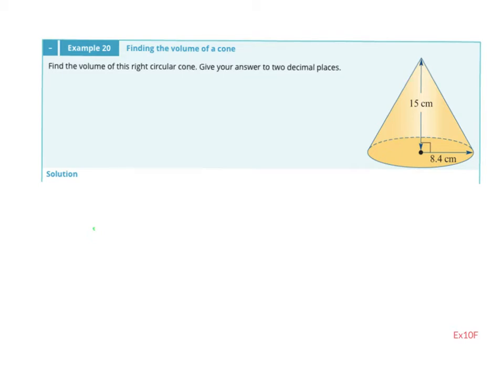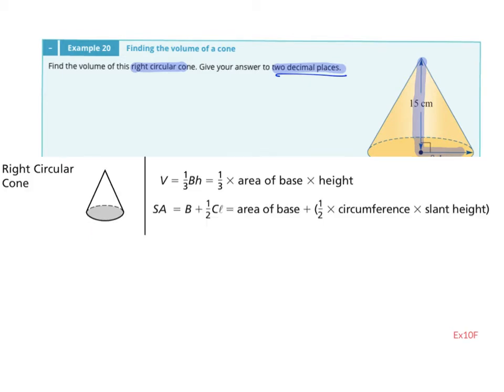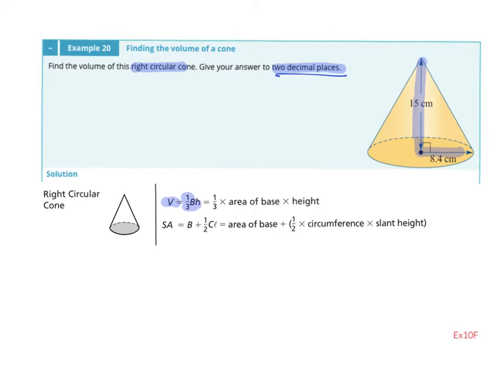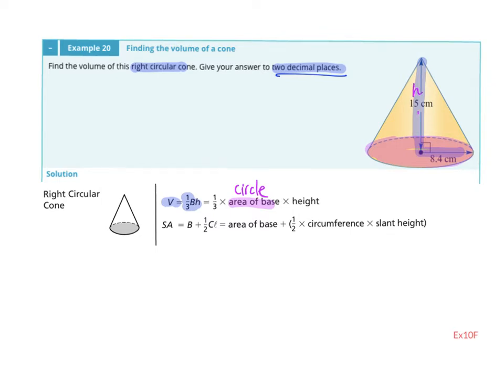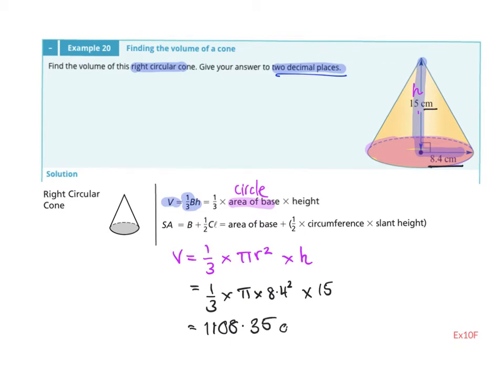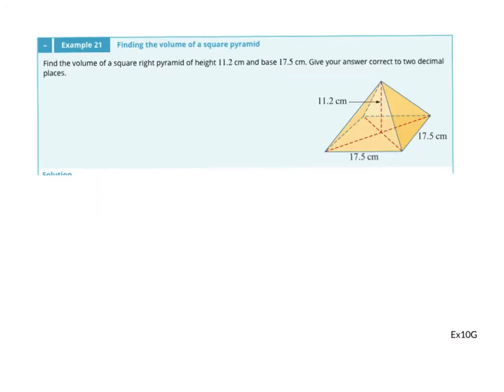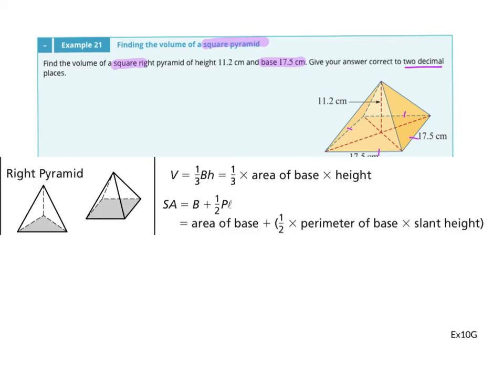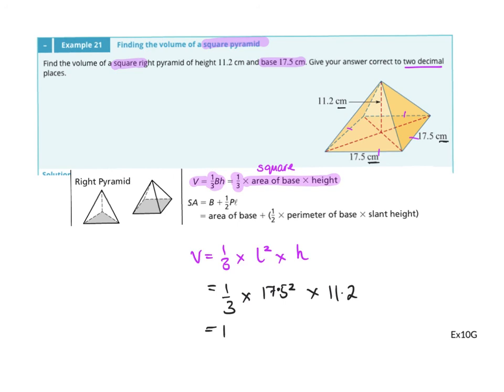11GEN EX10F&G VOLUME